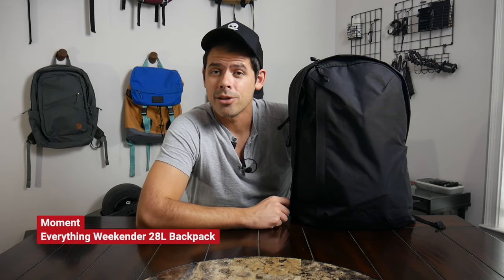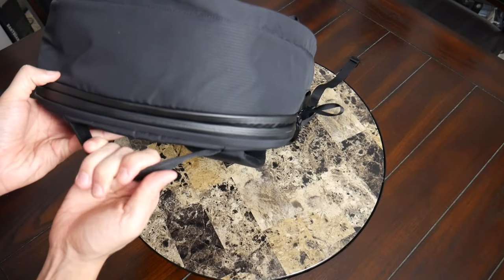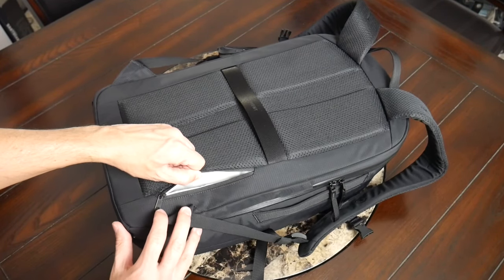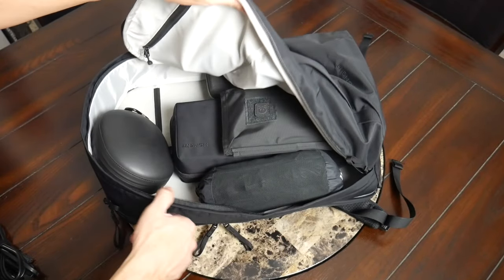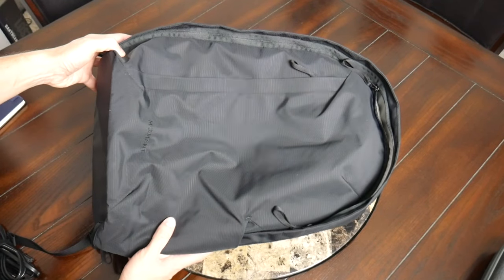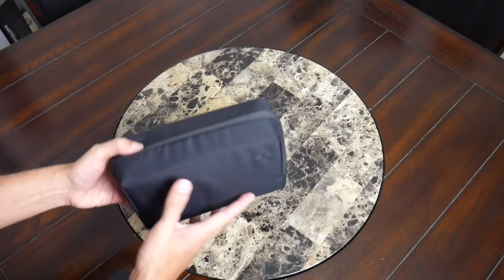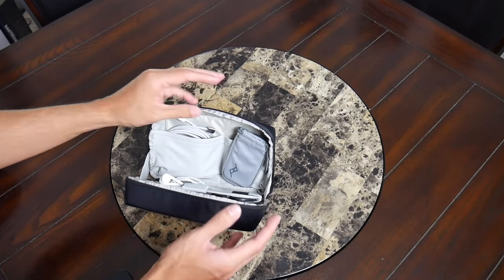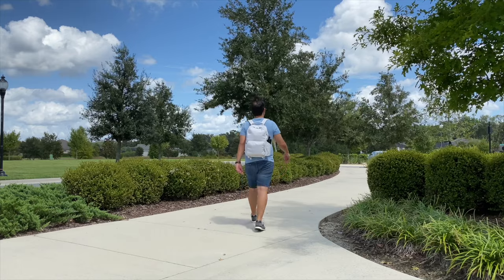Moment Everything 28L Weekender Backpack Review - Best Evergoods / Goruck Alternative?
Review of the Moment Everything 28L Weekender Backpack which maintains the minimalist aesthetic and layout of the previous version, while improving the harness and luggage passthrough to create one of the most versatile bags of the year.

What do you think of the Everything Collection? Any other similar bags I should check out?

*The Everything 28L Weekender Backpack was provided as a sample for this review. All opinions are my own and do not represent any other parties.

00:00 - Intro
01:10 - Aesthetic & materials
01:57 - Water bottle pockets & external attachment points
03:09 - Does it stand?
03:24 - Wearing the bag
03:57 - Harness
05:12 - Quick access pockets
06:27 - Laptop compartment
08:12 - Main compartment
11:02 - Camera Cube Walkthrough
14:37 - Tech Pouch Walkthrough
18:08 - Pricing & Alternatives